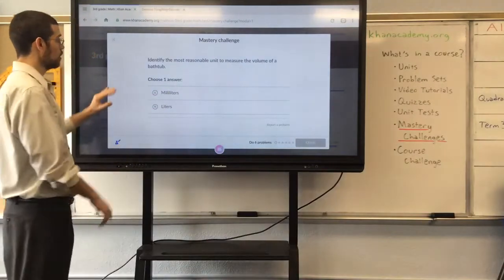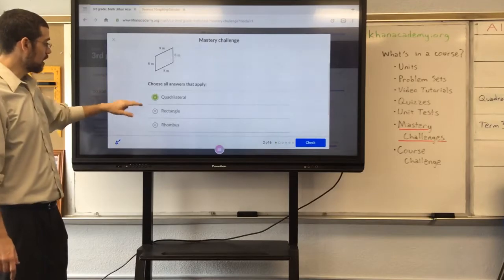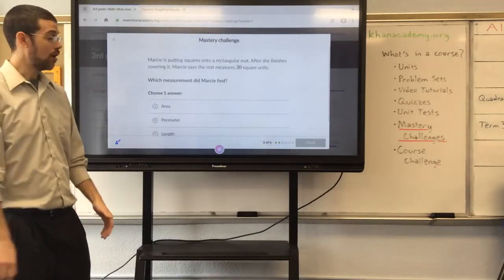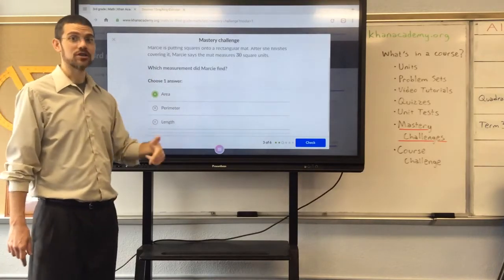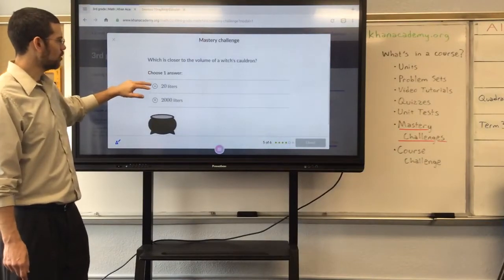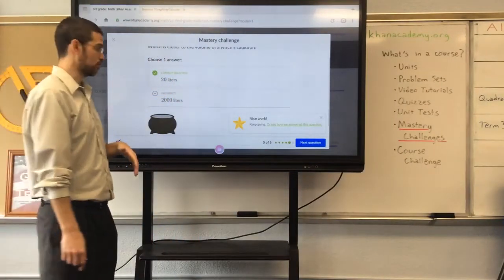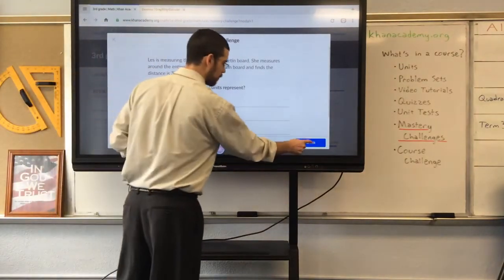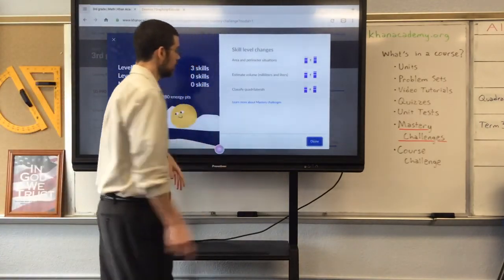Khan Academy Mastery Challenges